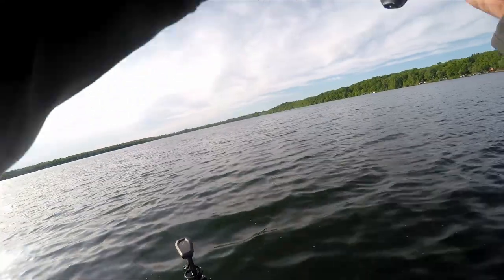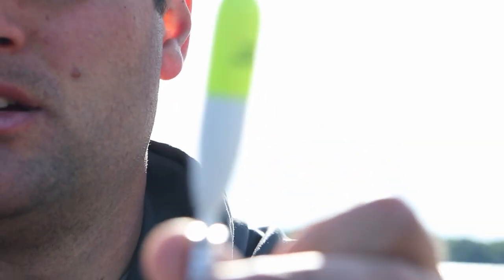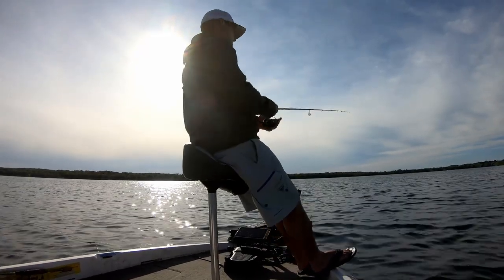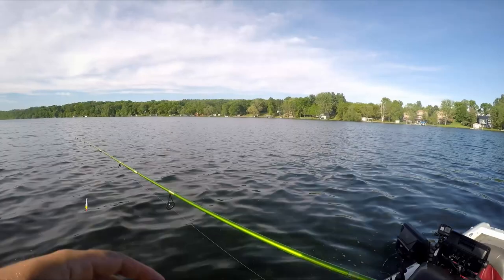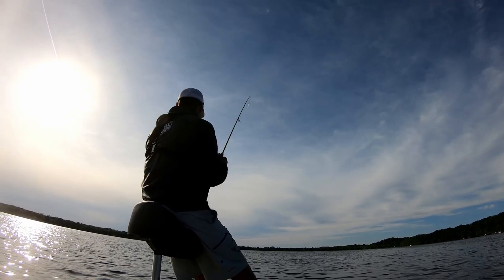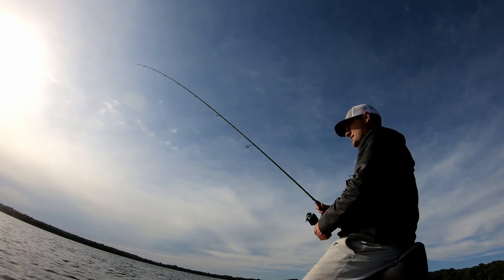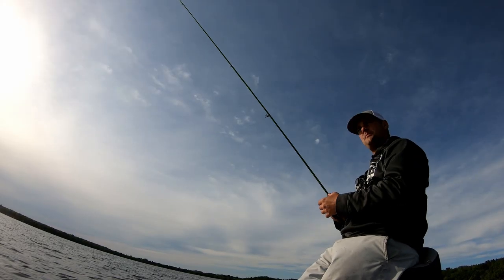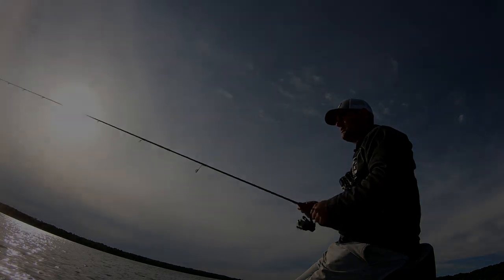Use Side Imaging to find Crappie in Weeds (Simple Bobber Rig)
During the post-spawn phase, crappie with move out toward deeper water near their spawning areas. The early part of this phase crappie will be found between 5-10ft of water, as the summer rolls on crappie with push toward 10-15ft of water. Side imaging is key to finding suspended schools of fish near edges of weed beds. Fan casting simple bobber and jig setup is a great technique to catch a limit of crappie.

Viper X reel (1000 size)
4lb Monofilament Line
Apex Jigs (1/16oz)

Fishing Gear*
Spinning Rods ACC Crappie Stix ://
Casting Rod
Favorite Reel
Casting Reel

Camera Gear*
Big Camera
LAV Mic
Cheap Gopro
Editing Software
Big Camera Mic
Small Tripod
Big Tripod
Wide Lens